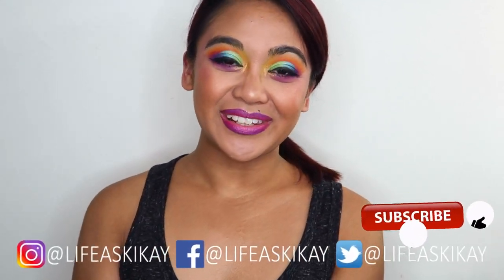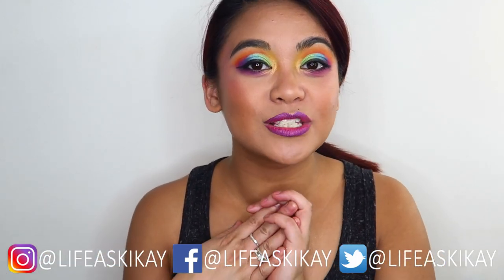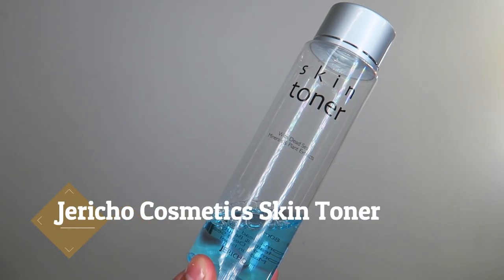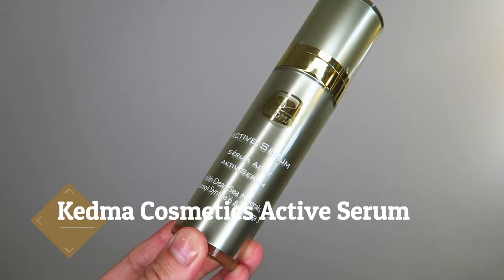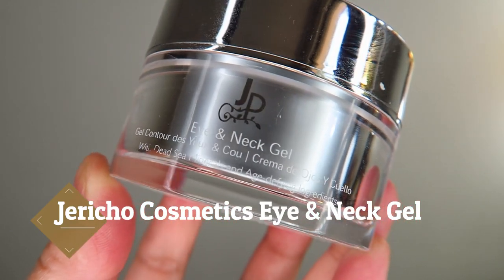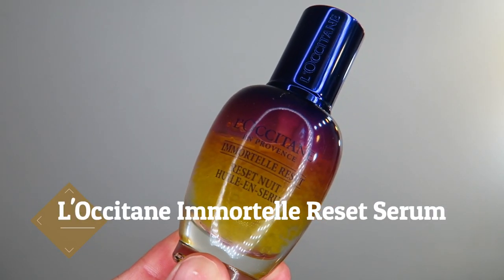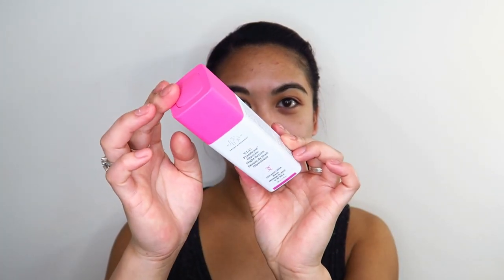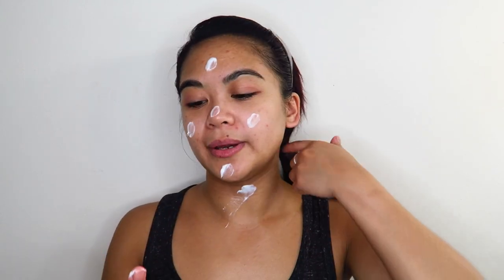My Nightly Skincare Routine (Kedma, L'Occitane, Drunk Elephant and More!)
In this video I show you how I apply My Nightly Skincare Routine using products from Kedma Cosmetics, L'Occitane, Drunk Elephant and More! If you guys have affordable skincare products that you love and swear by, then please, I'm begging you, leave them in the comments below. Let's have a conversation about skincare, because I love skincare almost more than makeup itself. Thanks again for watching, Kikay Family! Love, Judie xoxoxox

Judie O’Meara
STRATHDALE 3550
VICTORIA AUSTRALIA

✔ MY STUDIO KIT:
Neewer CN-160 LED Video Lighting Kit
Neewer Portable 70 inches/177 Cm Camera Tripod
Neewer 20 inches Portable Desktop Macro Mini Tripod
2 x NB-13L Battery for Canon Cameras
NB-13L Battery Charger USB Charger
Western Digital 2.5" 1TB Solid State Drive
Softbox lighting Kit
Neewer 18" Ringlight Kit
SAJI Phone and Tablet Stand

Hi I'm Judie with my Life As Kikay! Thank you so much for choosing to spend your time here with me today; please be sure to check out my other videos where I take share makeup tips and tutorials, or product reviews and much more! I am always hearting and replying to your comments and questions. I am always so thankful for you.